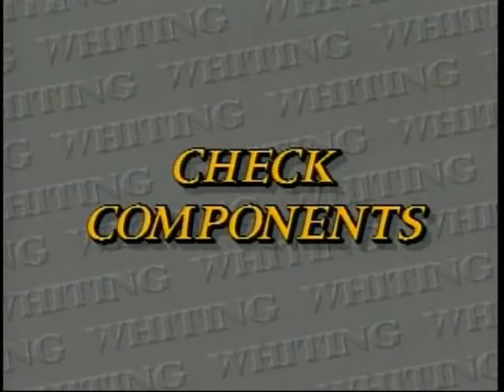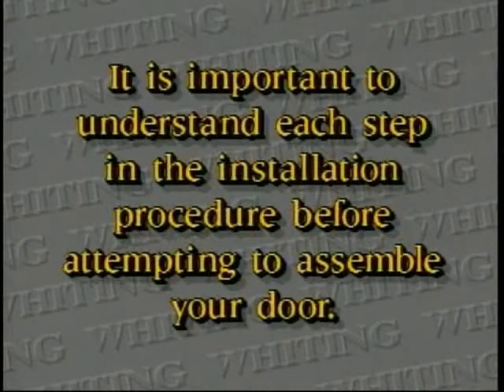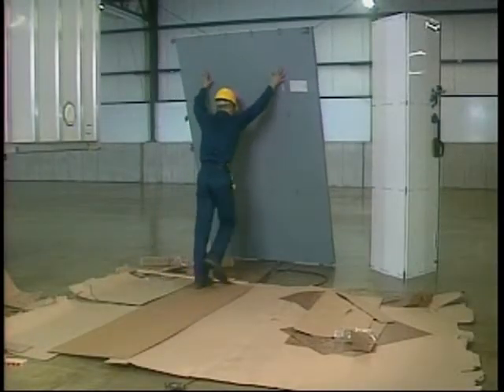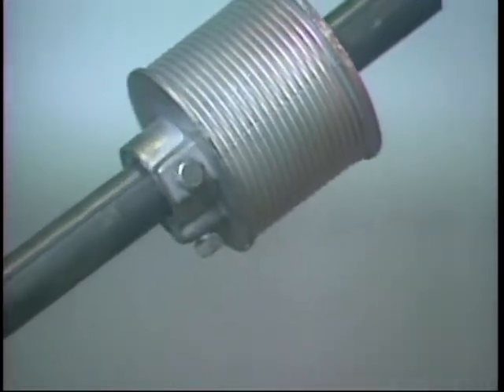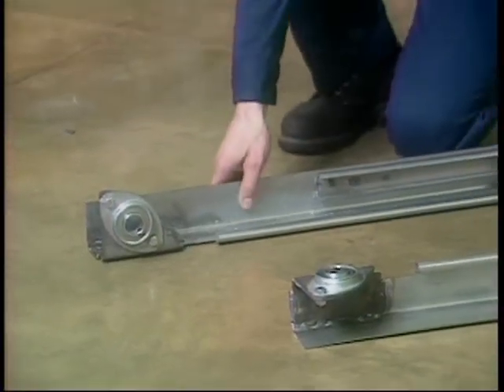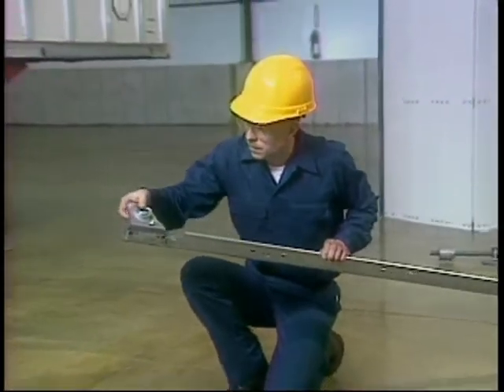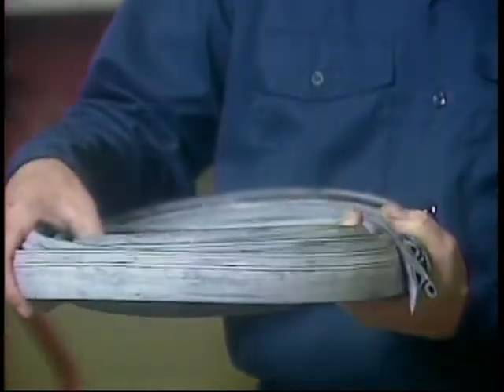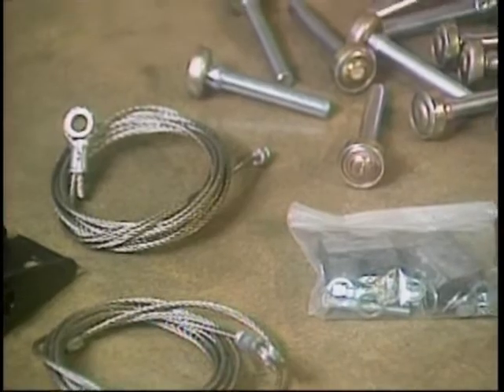Whiting Door General Purpose Roll-Up Door - Check Components